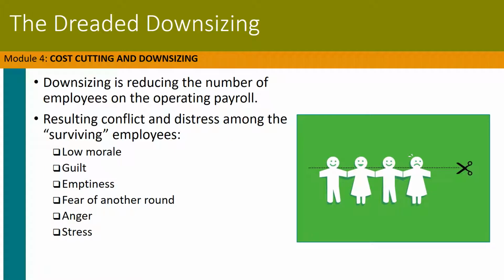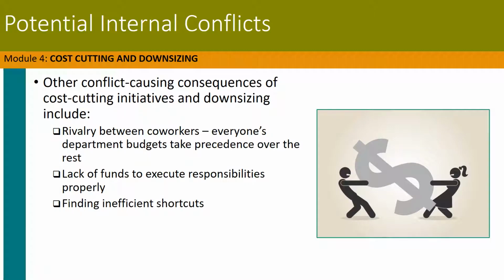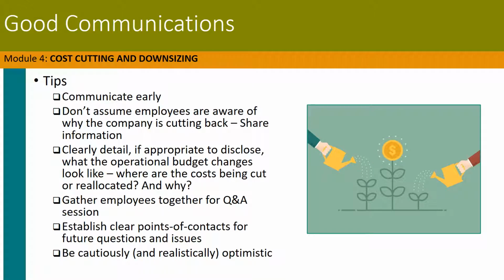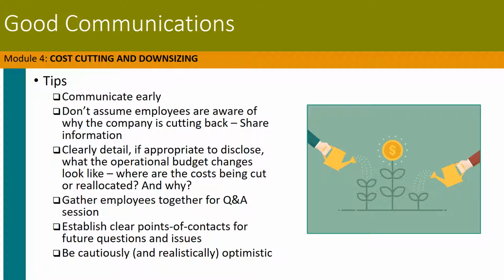COM 306 M4: Conflict Video: Cost Cutting and Downsizing